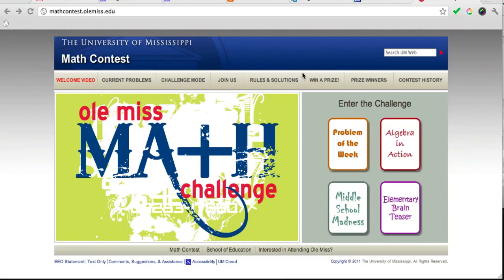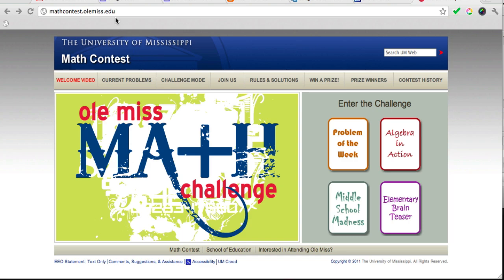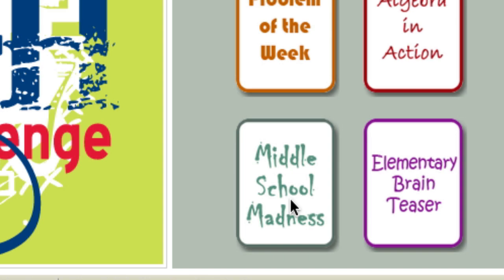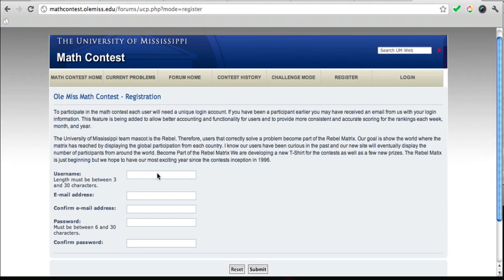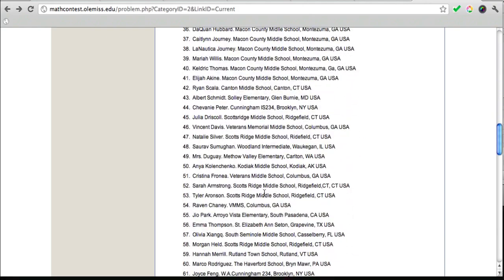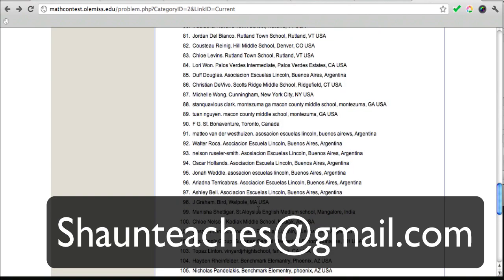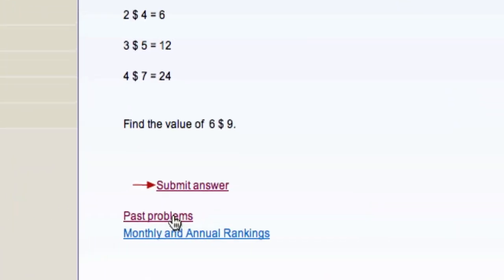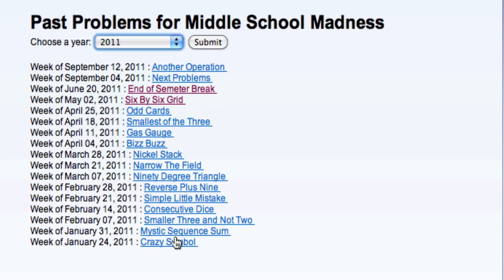Math Contest Guidelines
Access great problems on the University of Mississippi website and submit for extra credit.